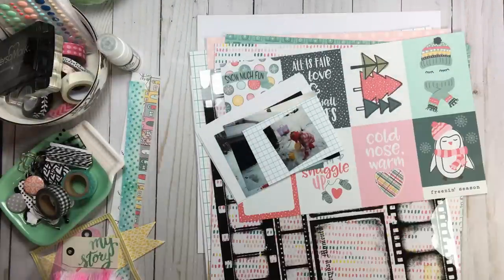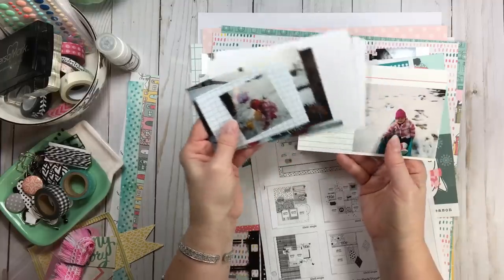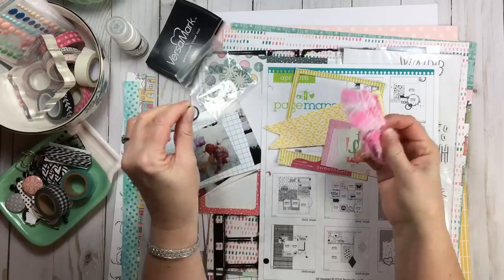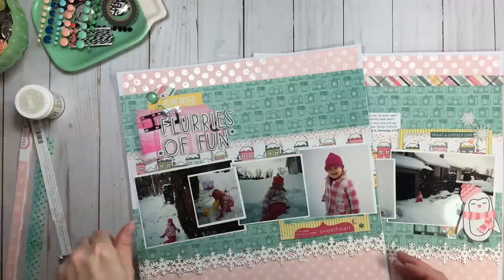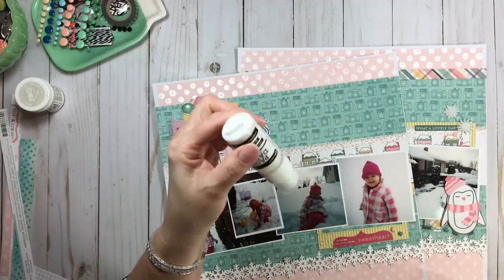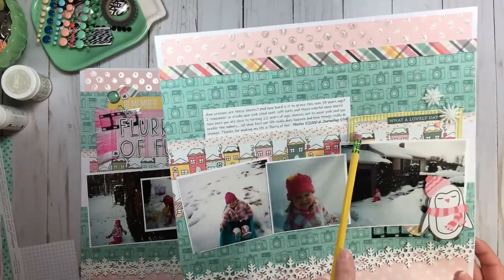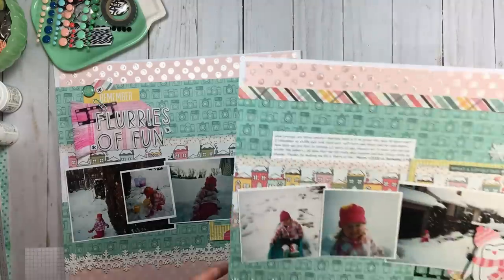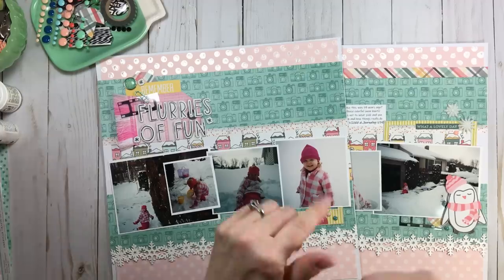Kit Krunch // Start to Finish (#70)